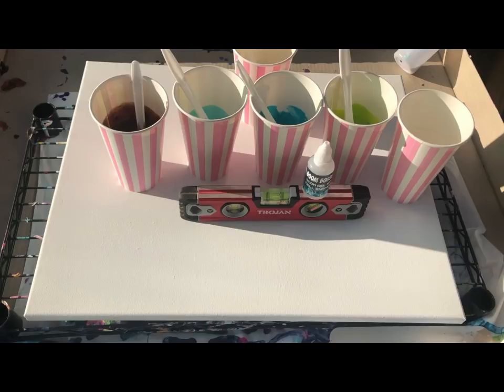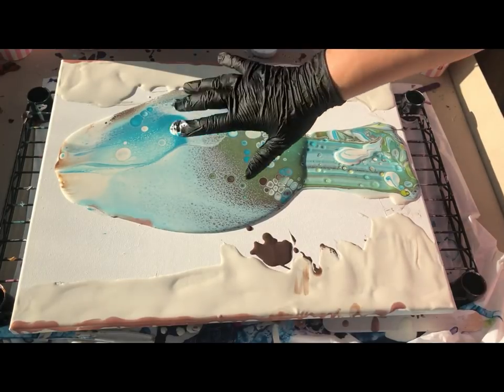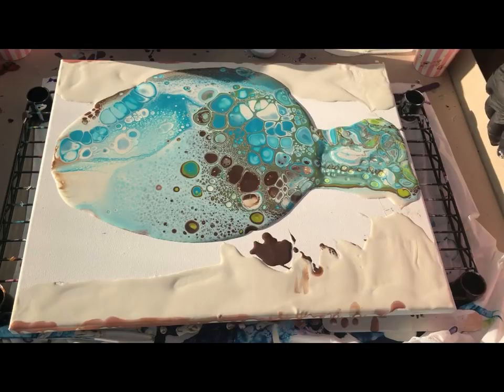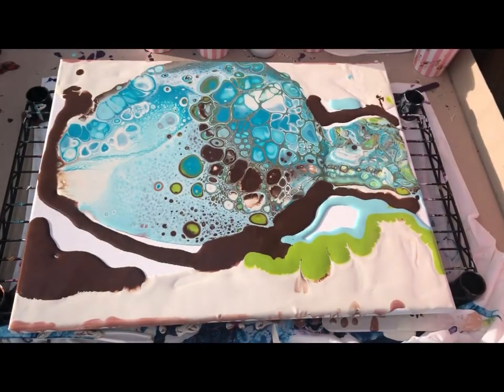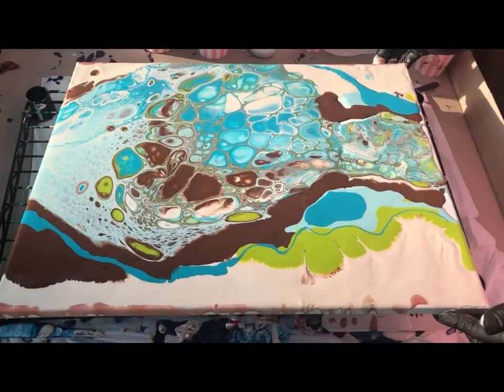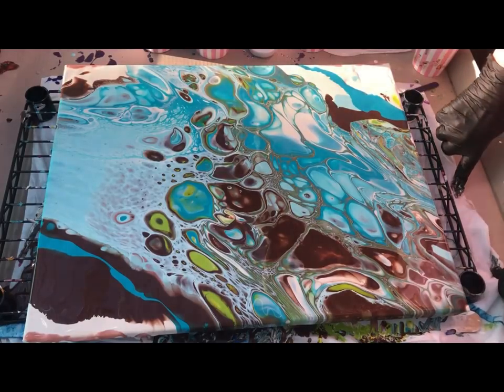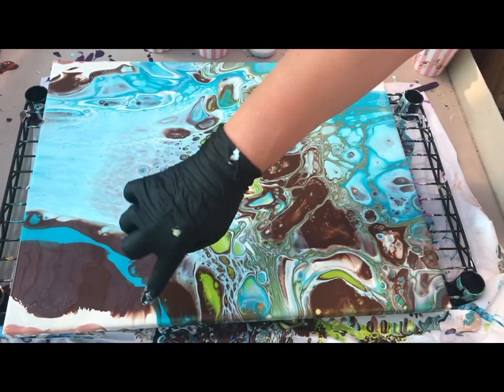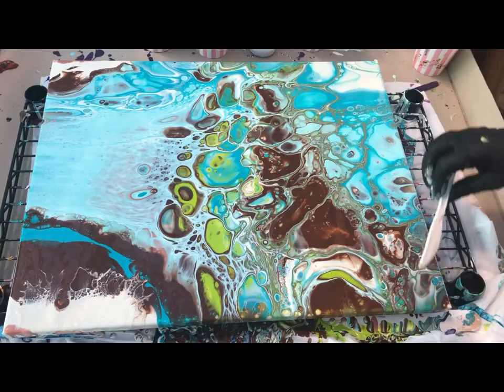#54: Milkshake size flip cup 🥛 - easy cells and gorgeous colours emerging.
Todays video shows a big  flip cup using a milkshake cup as the flipping tool!

Global paints and floetrol as the pouring medium

1 part paint (bought to consistency- see video #43)
3 parts floetrol

Boom stein gel cell enhancer as the silicone additive. 3-4 drops per colour. None in the birch white.

A nice pleasant relaxing after work pour.

If you’re a pouring enthusiast, or a fluid art lover- please join us in this Facebook group where you can learn everything you need to know about fluid arts

I hope you enjoy watching this fun clip.